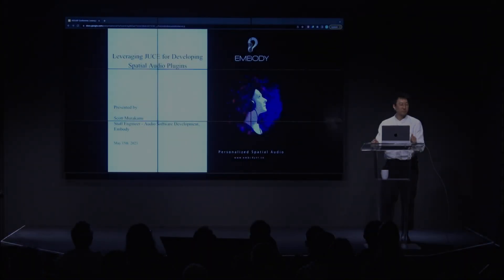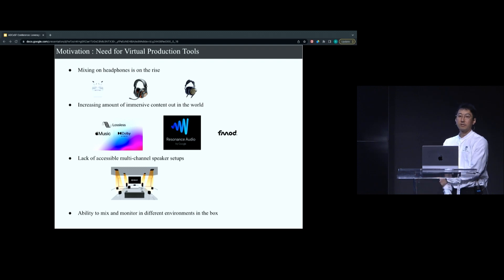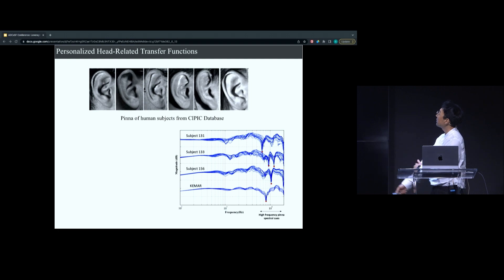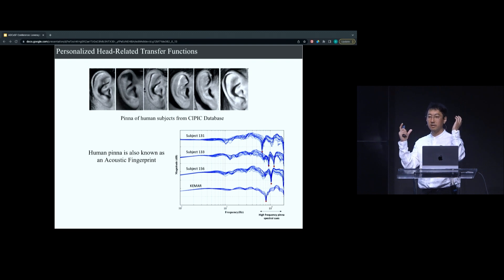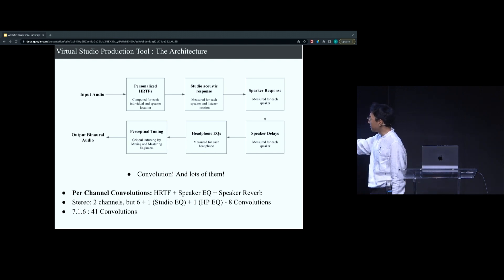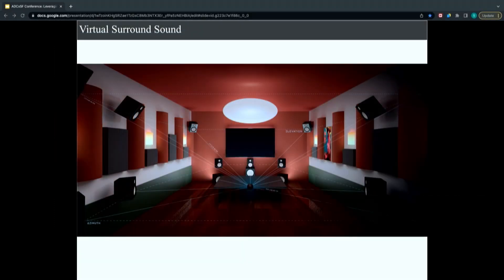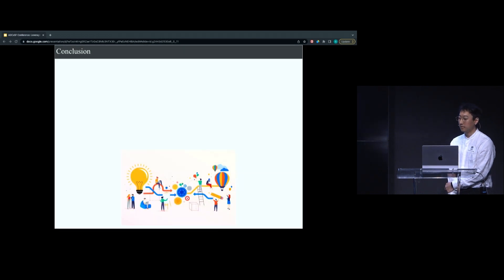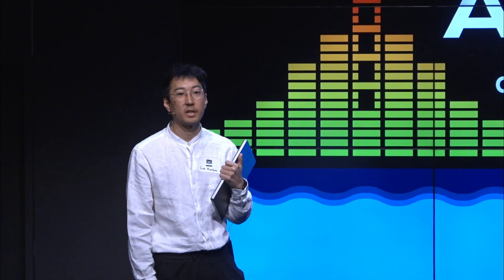Leveraging JUCE for Developing Spatial Audio Plugins - Scott Murakami - ADCx SF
Join Us For ADC23 - London - 13-15 November 2023

With the increased availability of immersive sound experiences through headphones and speakers, spatial audio has gained popularity in recent years. In this talk, we will present our experience utilizing JUCE for building spatial audio plugins, particularly as it pertains to virtualizing real world acoustic environments. We will discuss the benefits of using JUCE from both an engineering and team management perspective, providing practical tips and best practices for leveraging the framework to create immersive and realistic spatial audio experiences. By sharing our insights, this talk aims to provide valuable information for developers interested in building spatial audio plugins using JUCE, including both experienced and novice developers alike.

Scott Murakami

I am passionate about audio in all its forms and approach it from different angles. I am both and engineer and an artist who has been focused on audio for many years from both perspectives, the technical and the artistic.

Currently, I work as a Software Developer for Embody making spatial audio tools for musicians, engineers, and the like. In my free time I enjoy tinkering with synthesizers and computers to create electronic music & sound art.

Edited by Digital Medium Ltd - online.digital-medium.co.uk

Special thanks to the ADC Team:

Sophie Carus
Derek Heimlich
Andrew Kirk
Bobby Lombardi
Tom Poole
Ralph Richbourg
Jim Roper
Jonathan Roper